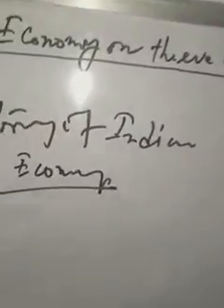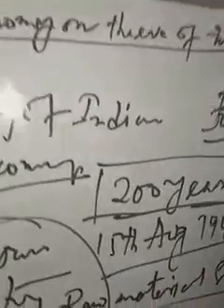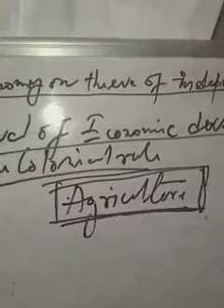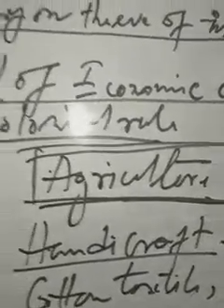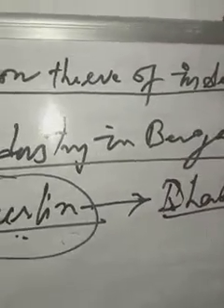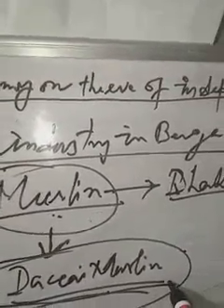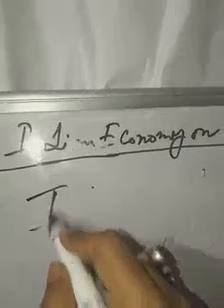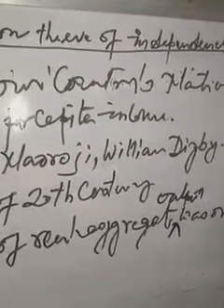indian economy on the eve of independence part 1